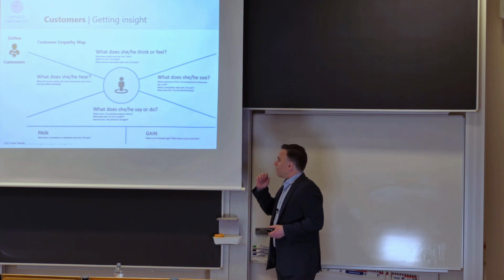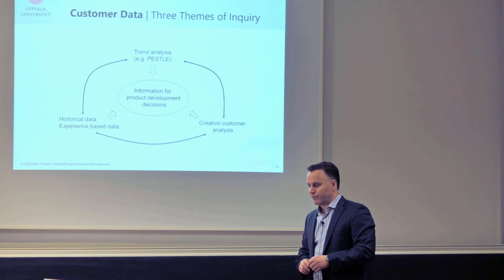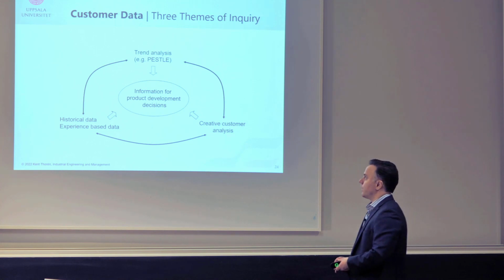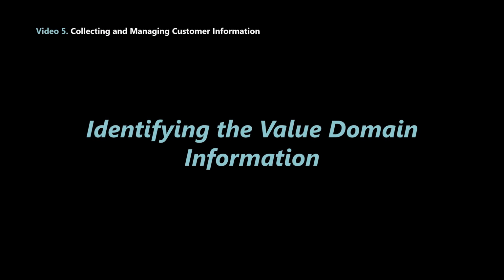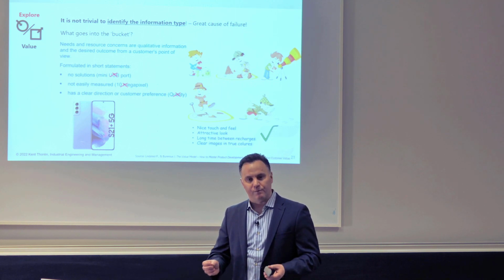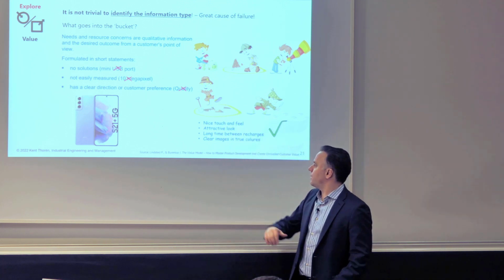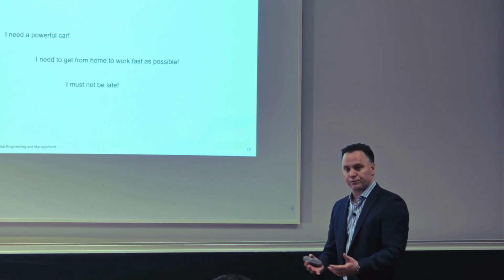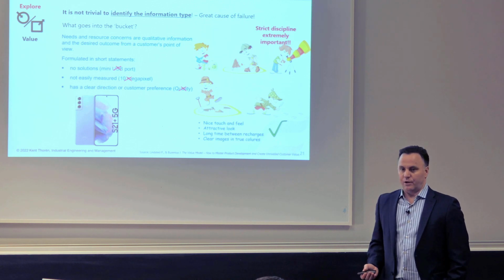5. Collecting and Managing Customer Information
Video nr 5 in the Innovation for Impact series.

This episode discusses information sources and how to filter the information obtained in order to extract what is relevant. It then gives advice on how to take a first analytical step by organizing the different clues into thematic groups and finding links that structure these groups.

Working in this manner should result in a structured and useful information set.